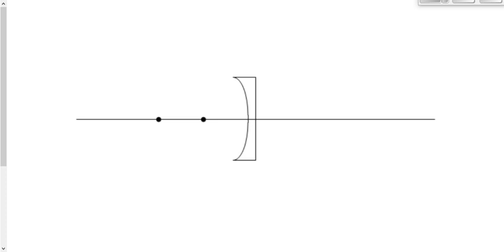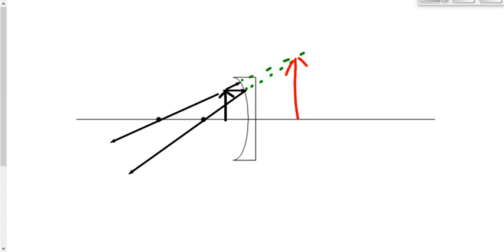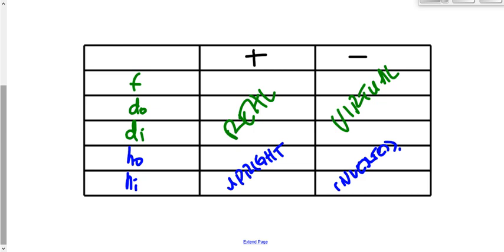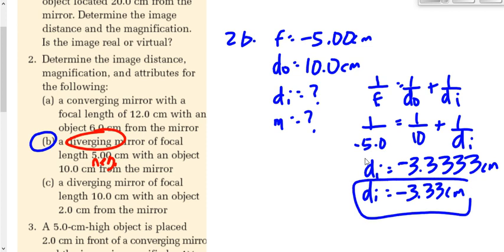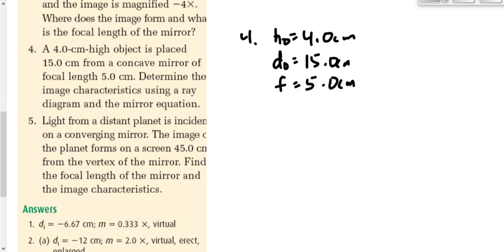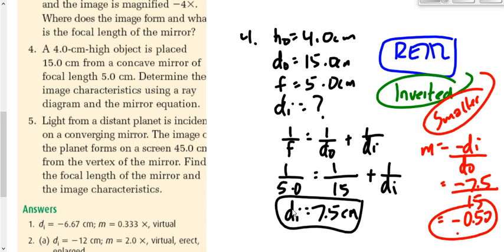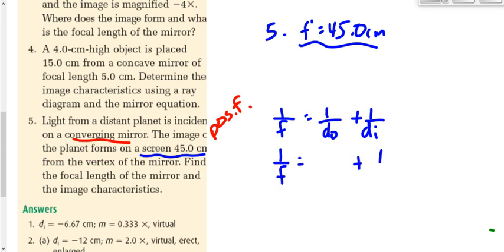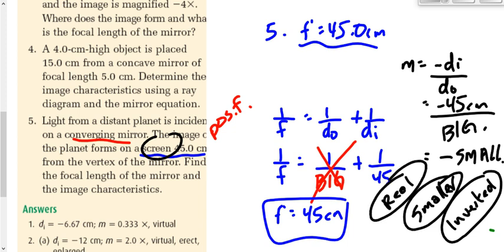(315-P3017F) More Curved Mirrors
Curved mirrors continued.